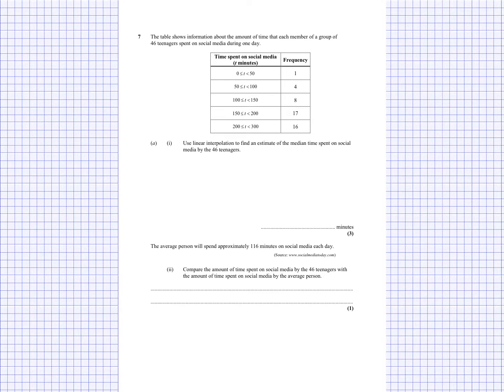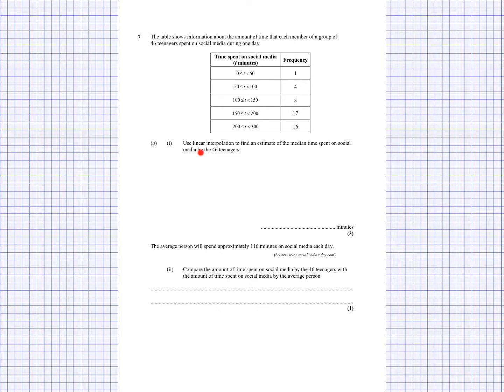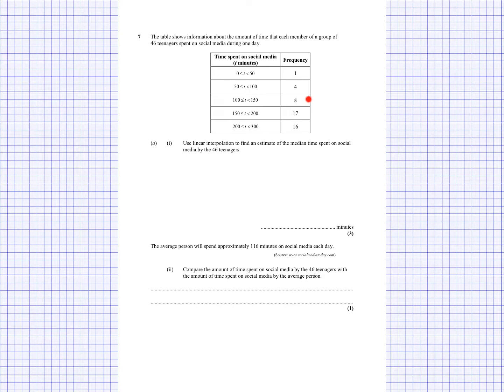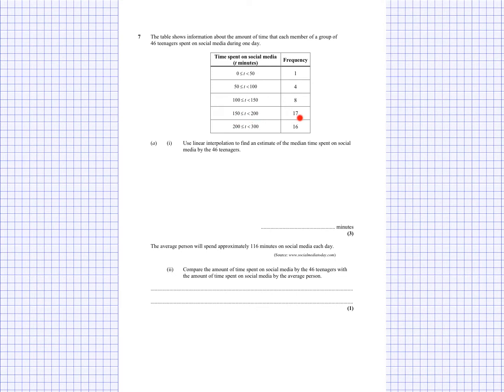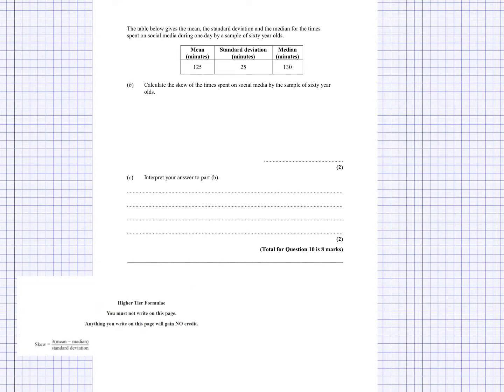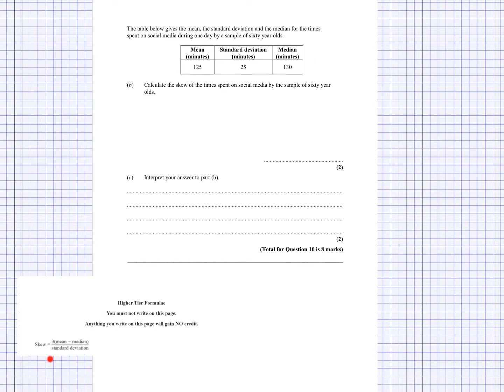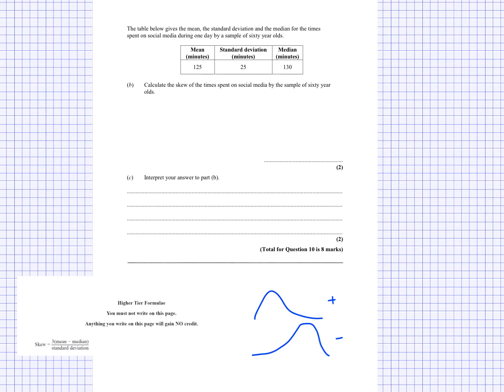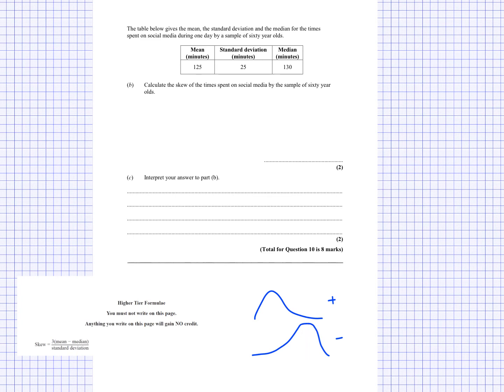Q7 - HT2 test feedback